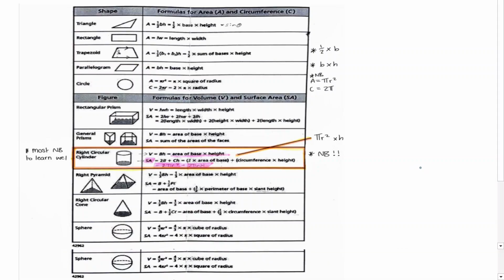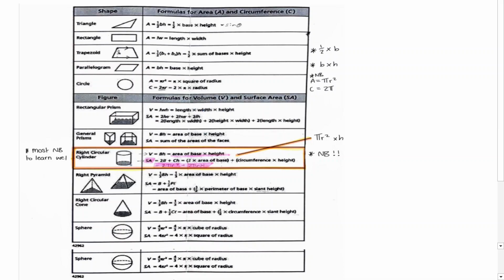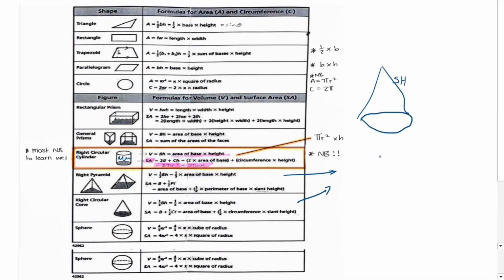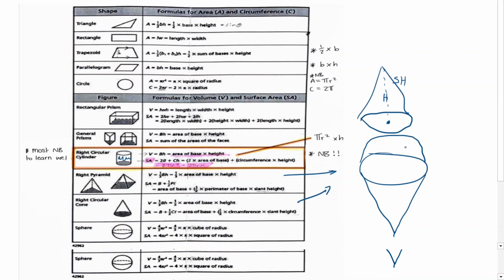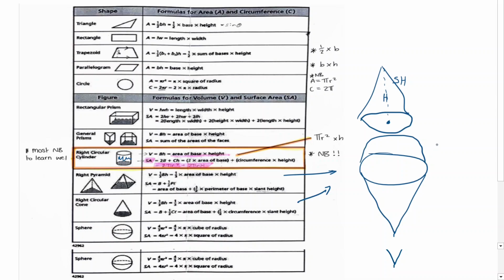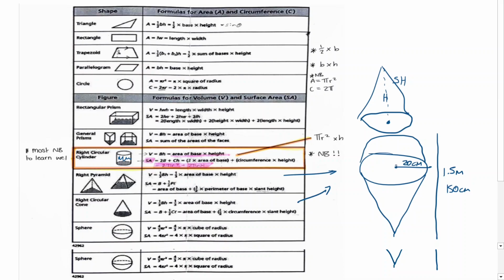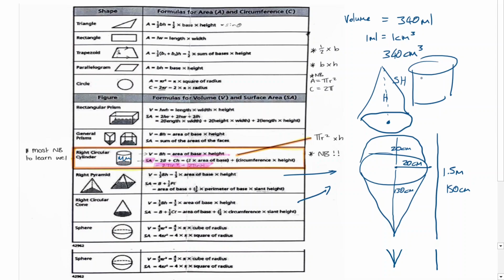Measurement Grade 11 Formula sheet intro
In this video I simply provide an overview of the formulas used in measurement and a few tips and tricks.